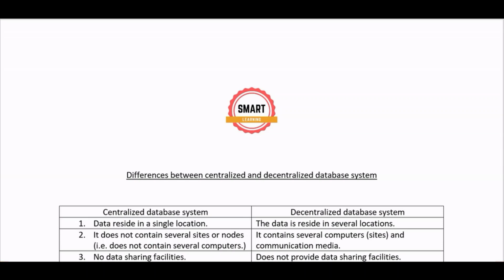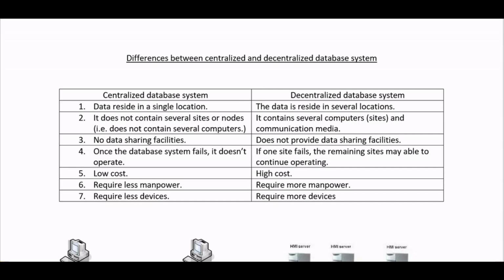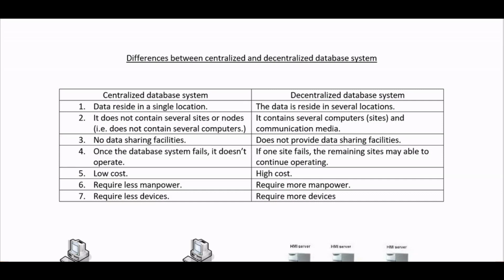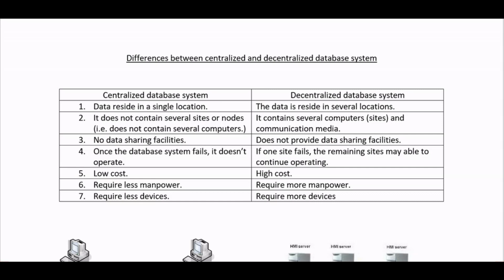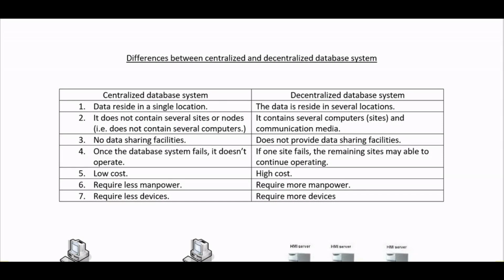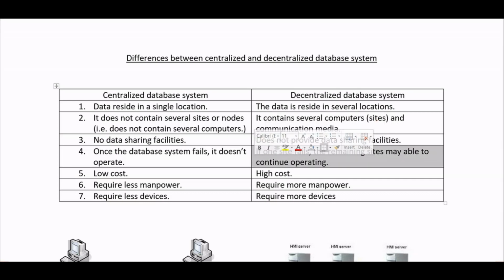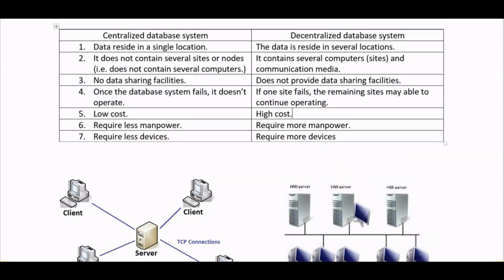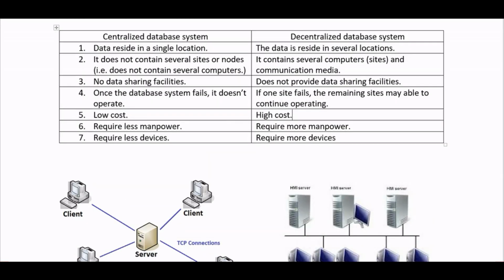centralizre database system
Here we published an educational video for 5 to 12 classes for the student.